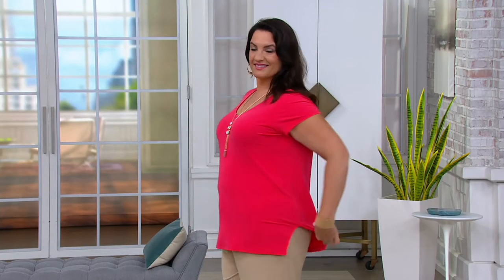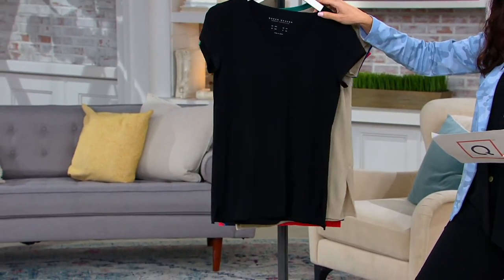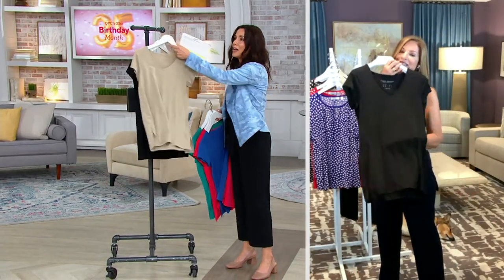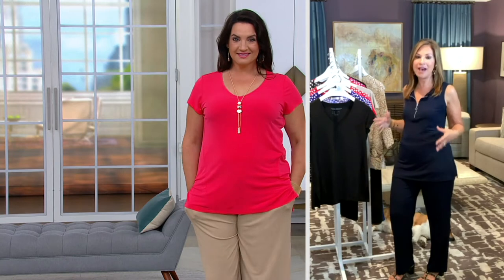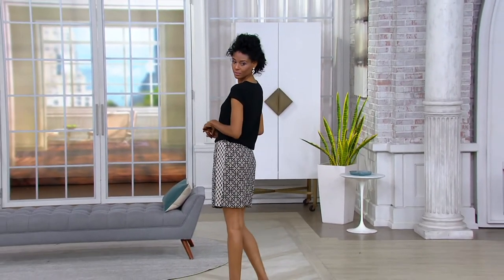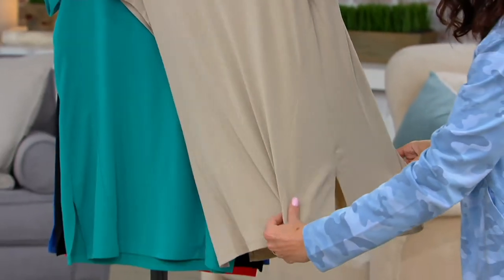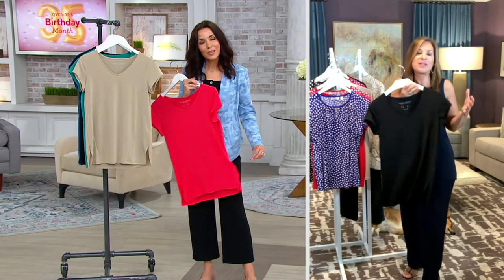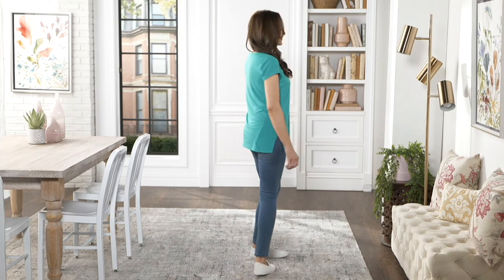Susan Graver Modern Essentials Liquid Knit Cap Sleeve Top on QVC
Susan Graver Modern Essentials Liquid Knit Cap Sleeve Top

From workday to weekend, this Modern Essential cap-sleeve top handles any occasion with effortless appeal. From Susan Graver.